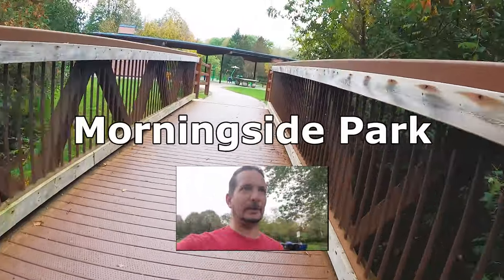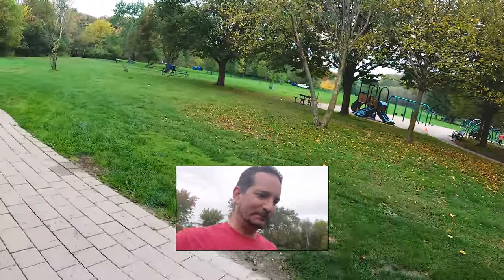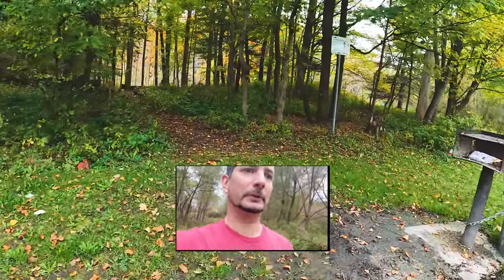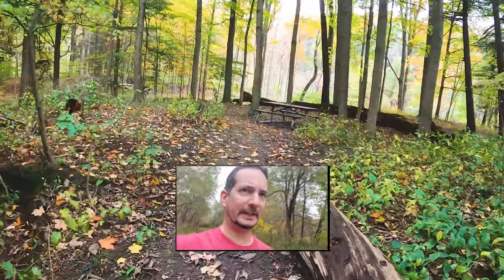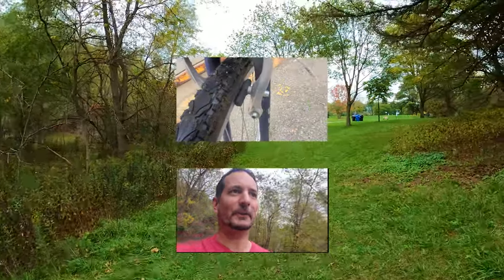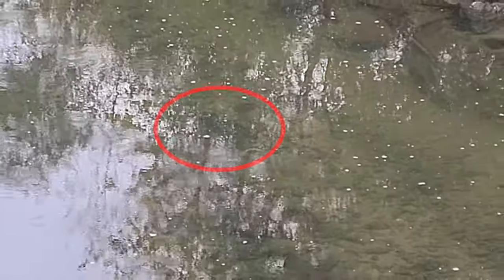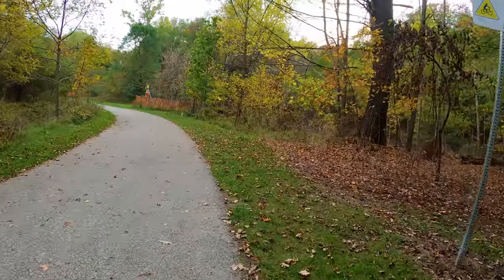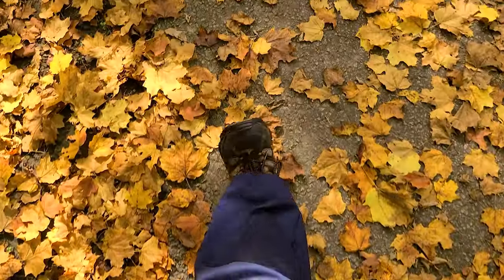Toronto Walk - Morningside Park - 4K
A Toronto Walk through Morningside Park.
From the parking on Morningside Avenue, walking South-west to Lawrence Avenue.
My videos are now in 4K, woot woot.